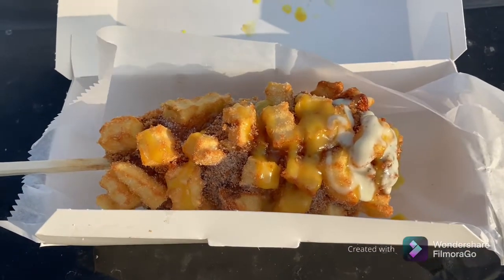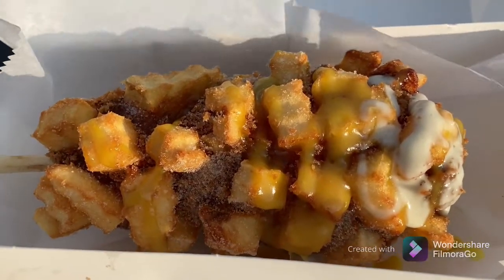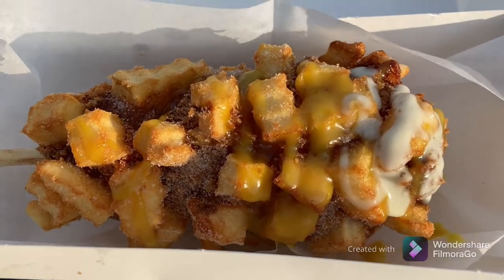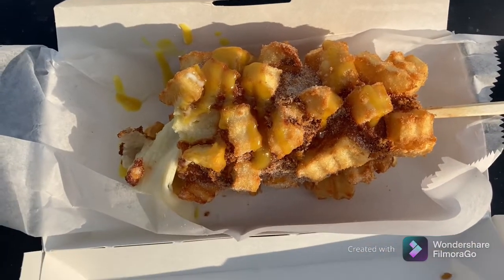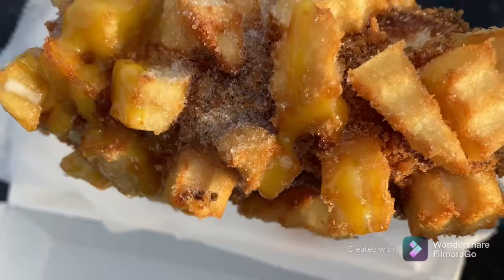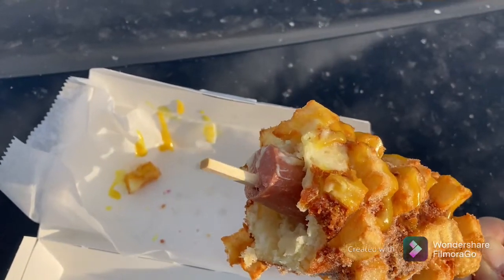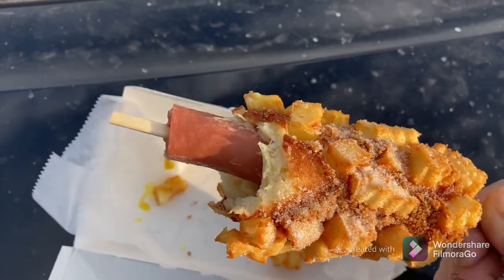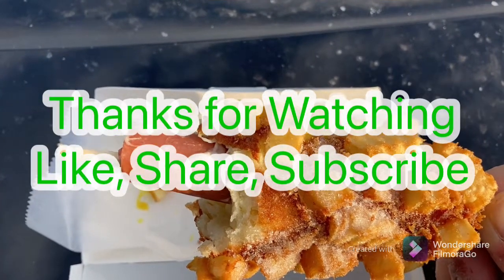Korean Rice Hot Dog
Food review on Korean Rice Hot Dog from Mochi Ring in the Lotte supermarket food court